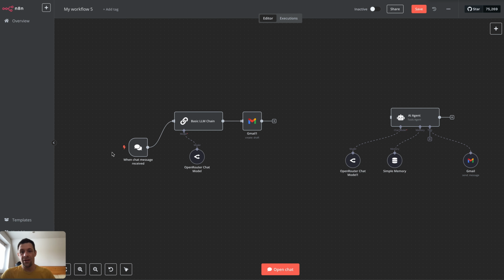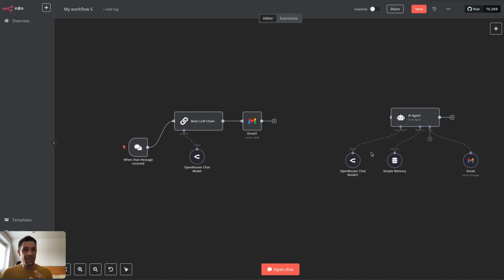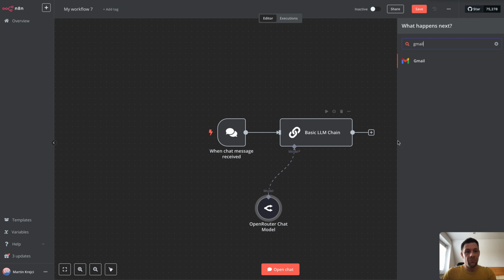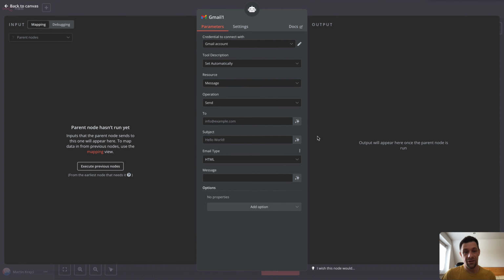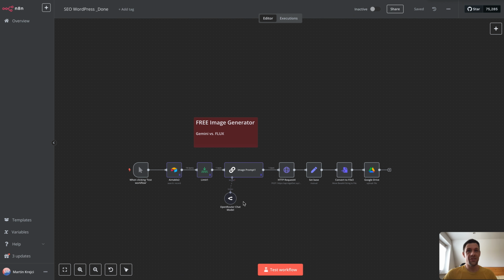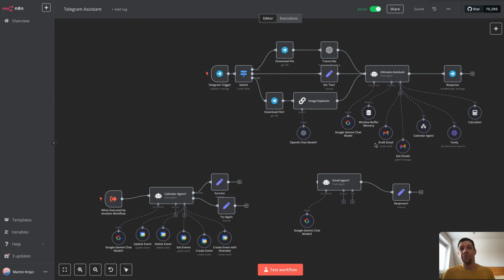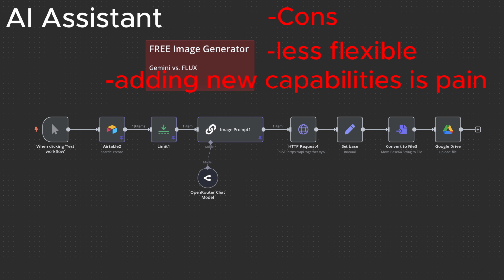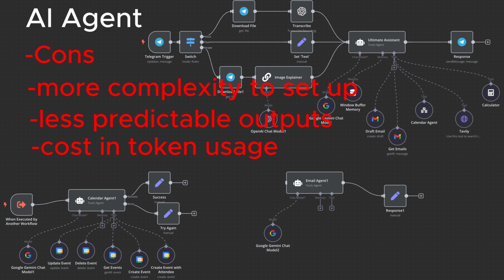AI Agent vs Assistant in n8n: What You NEED to Know!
📝 Summary
Wondering what really separates the AI Assistant from the AI Agent in n8n? I’ll break down exactly that, covering their core differences along with the good and bad points of using them